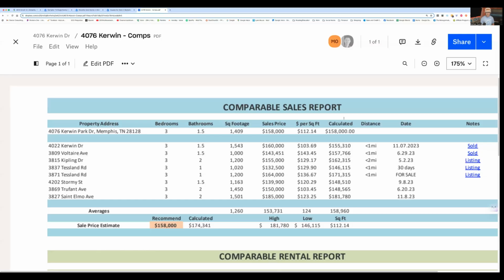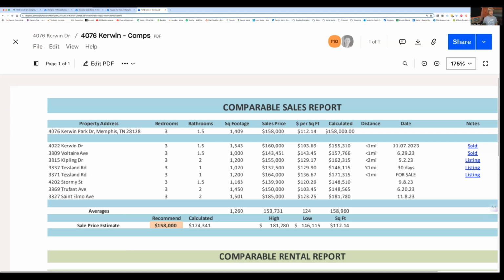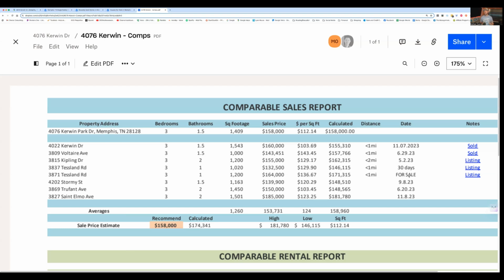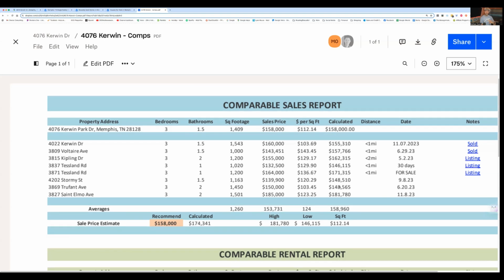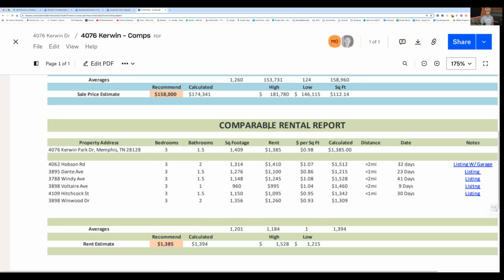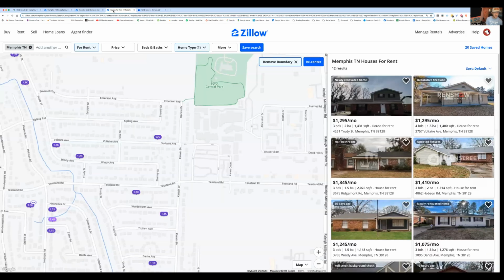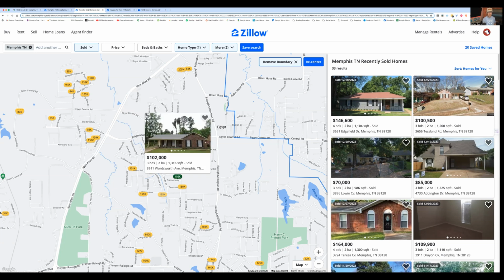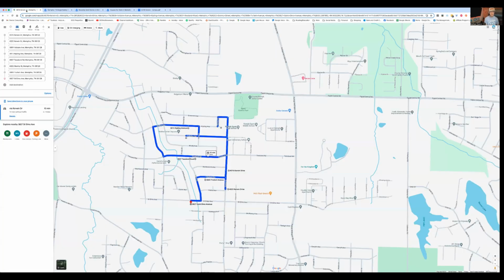Assessing Market Value & Rents In a Volatile Market! | Mathew Owens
Join real estate expert Mathew Owens as he shares his tips for assessing market value and rents in a volatile market. Learn how to navigate changing market conditions and make informed decisions as a real estate investor. This video is a must-watch for anyone looking to succeed in the real estate market!

Our goal is to teach you how to be a real estate investor and create financial freedom for yourself through real estate. Building assets that create passive cash flow is the only way to truly be free and stop trading your time for money. It's time to take action and control your future.

Join our Masters of Real Estate Course.
To get more information and to sign up head over